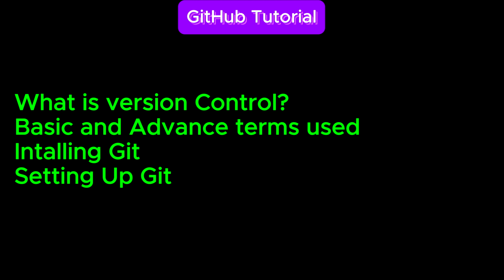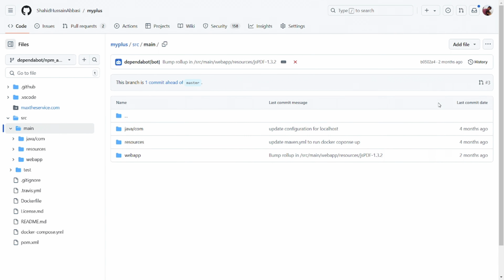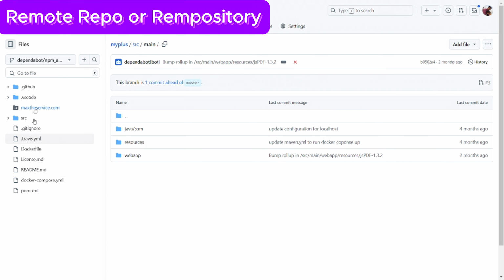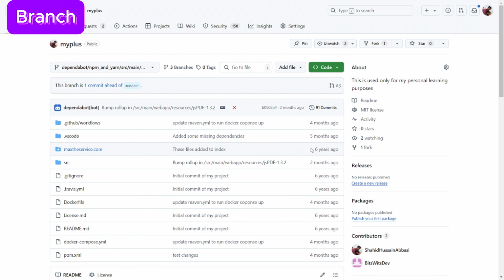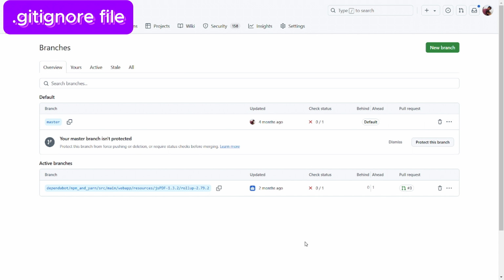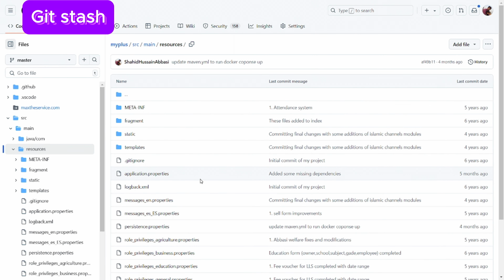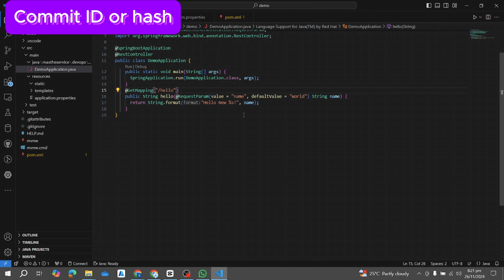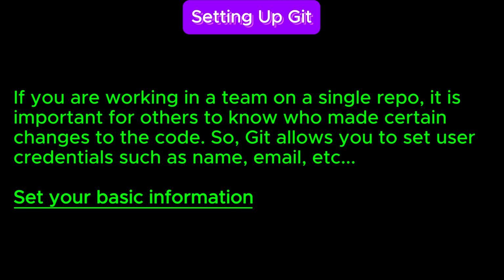GitHub Tutorial P1 | Introduction to Git & GitHub | GitHub Commands | GitHub Version Control System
Part 1 GitHub Tutorial | Git & GitHub | GitHub Tutorial | Version Control System GitHub, GitLab, Bit Bucket
In this tutorial we will cover What is version Control, Basic and Advance GitHub terms | Installing Git | Setting Up Git

00:00 Introduction
01:02 Version Control System
04:00 Basic GitHub Terms
10:16 Advance GitHub Terms
17:07 Installing Git
18:30 Setting Up Git